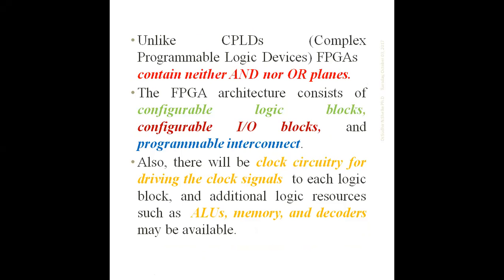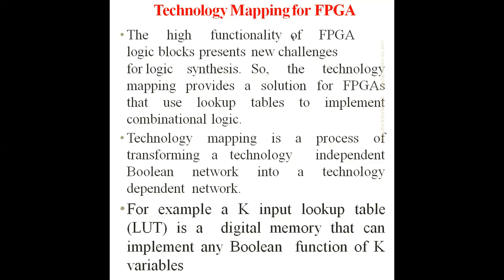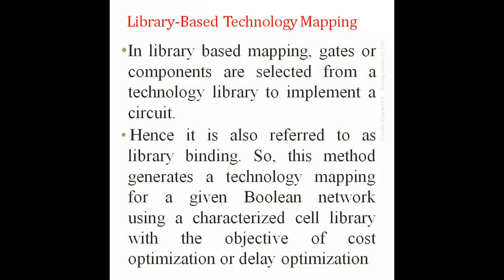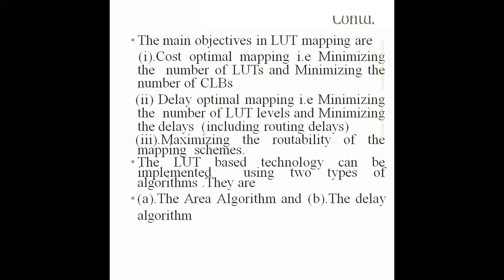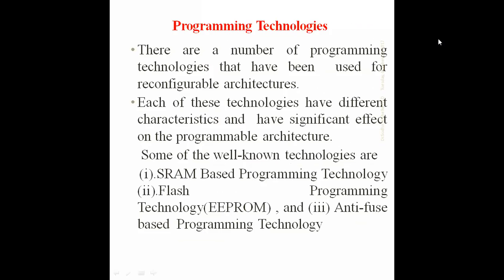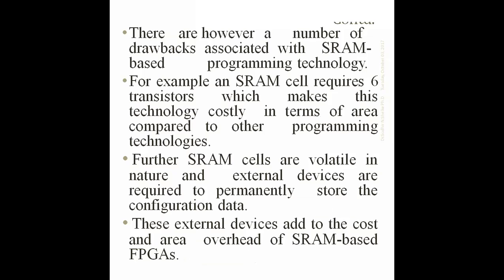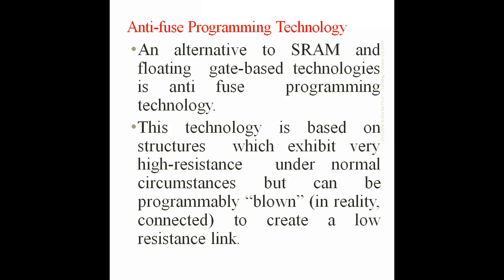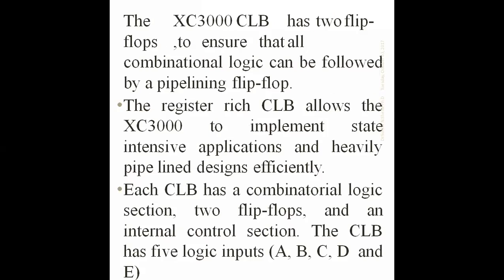FIELD PROGRAMMABLE GATE ARRAYS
Technology Mapping for FPGA
1 Library-Based Technology Mapping
2 LUT-based Technology Mapping
3 MULTIPLEXER BASED TECHNOLOGY  MAPPING
Programming Technologies
1 SRAM Based Programming Technology
2 Flash  Programming Technology(EEPROM)
 Anti-fuse based  Programming Technology